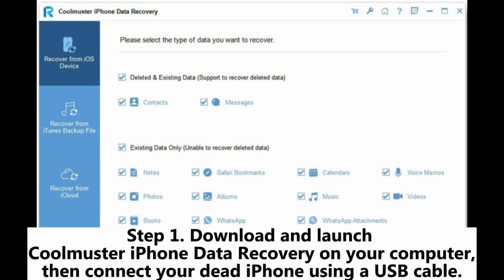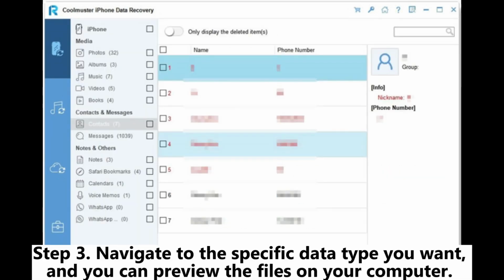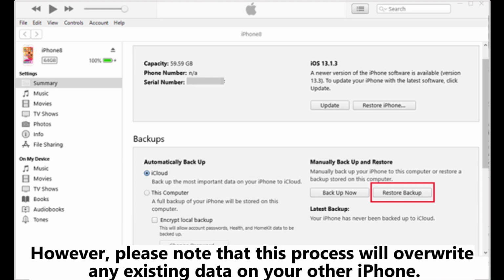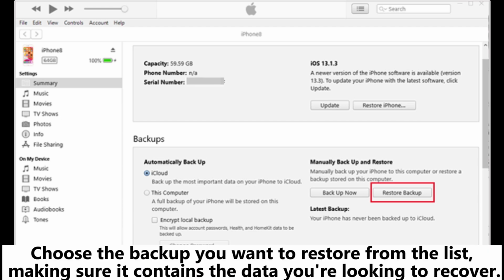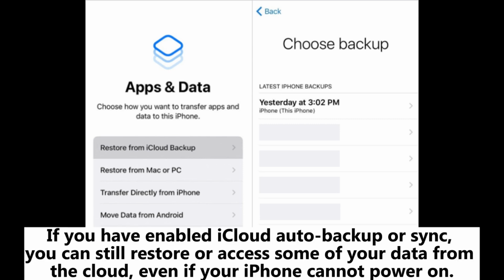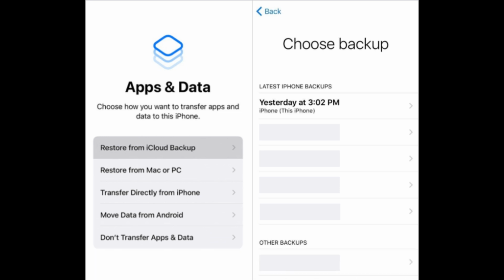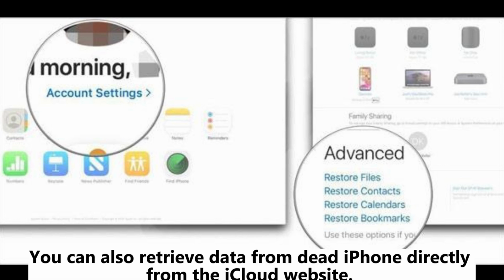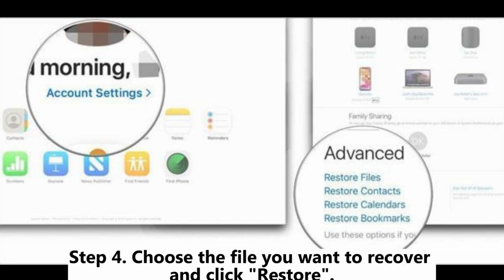How to Recover Data from Dead iPhone/iPad with/without Backup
Wondering how to recover data from a dead iPhone/iPad? Check this guide to learn proven methods to retrieve lost data with or without backup.

00:00 Start
00:08 Part 1. How to Recover Data from Dead iPhone/iPad Without Backup
00:57 Part 2. How to Recover Data from a Dead iPhone/iPad Using iTunes
01:53 Part 3. How to Recover Data from Dead iPhone/iPad with iCloud
02:06 3.1 Retrieve Data from Dead iPhone/iPad from iCloud Backup
02:42 3.2 Restore Data from Dead iPhone/iPad via iCloud.com